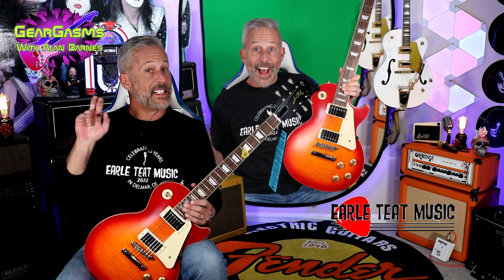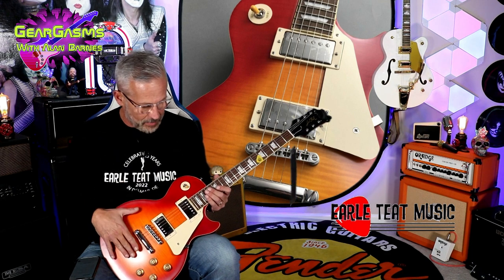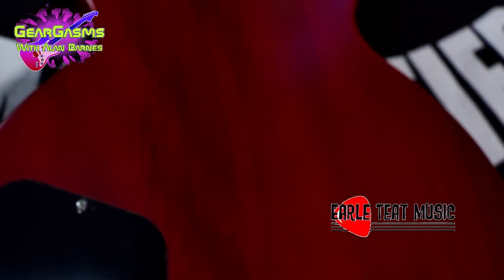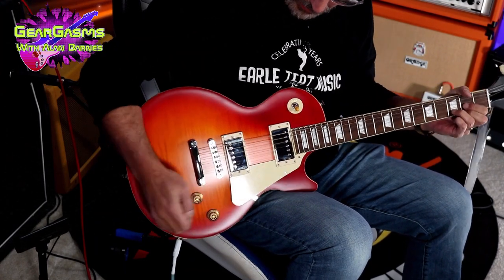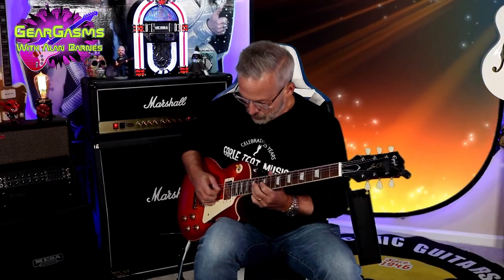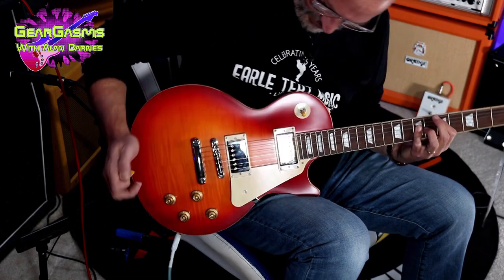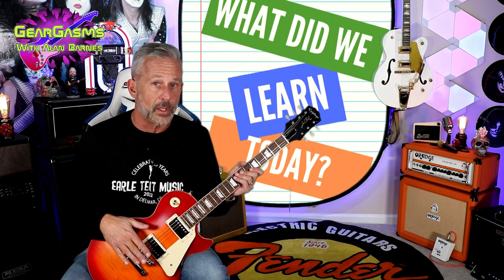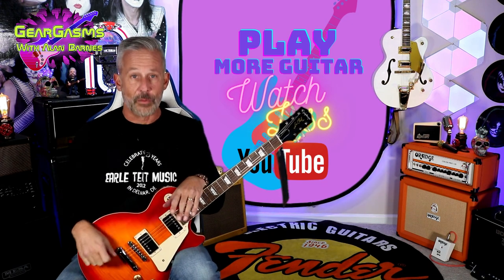Epiphone 59 Les Paul - As good as a Gibson Les Paul?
Epiphone 59 Les Paul - As good as a Gibson Les Paul? The Epiphone 59 Standard has real Gibson Burstbucker Pros and CTS pots. And it comes with a hardshell case. For $899 - that''s pretty sick! But - how does it compare to my 2016 Gibson with the same pickups? Let's find out!

Not local?

Chapters:
00:00 - Intro
00:58 - Overview/Glorious B-Roll
03:59 - Marshall Crunch
09:10 - Marshall High Gain
13:20 - Cleans
19:05 - What Did We Learn Today?